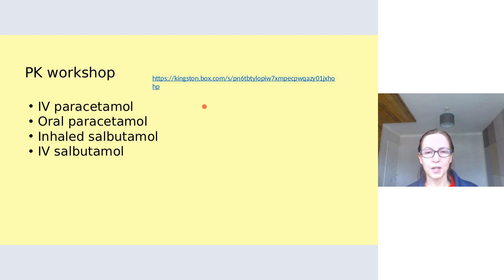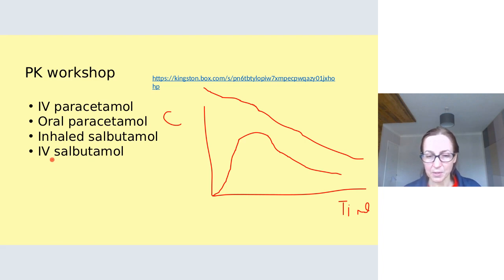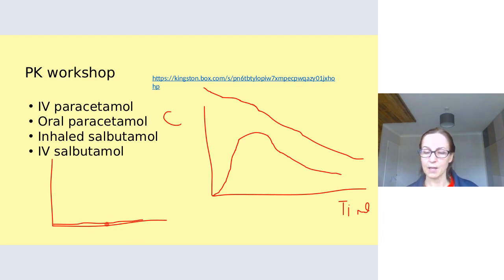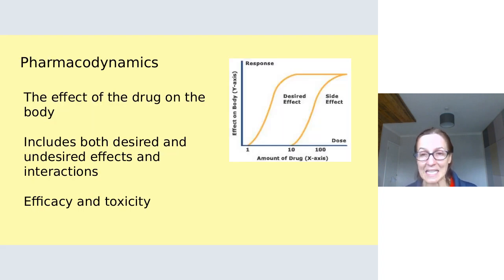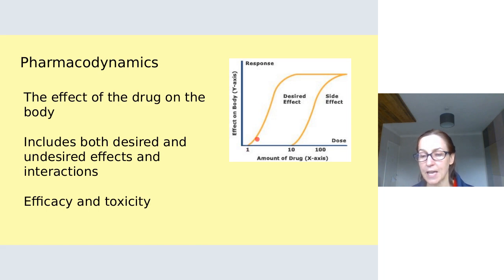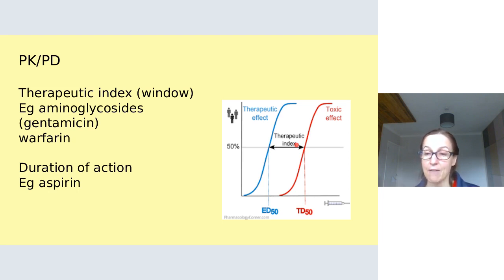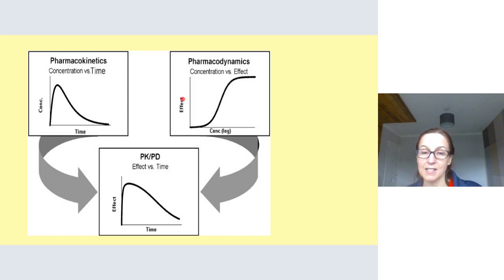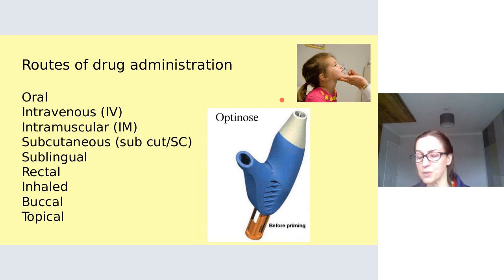Introduction to Pharmacology part 2- Screen Capture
Pharmacology with Sam Laws